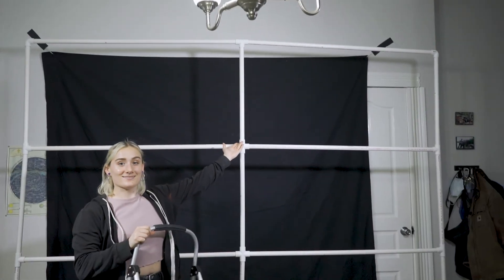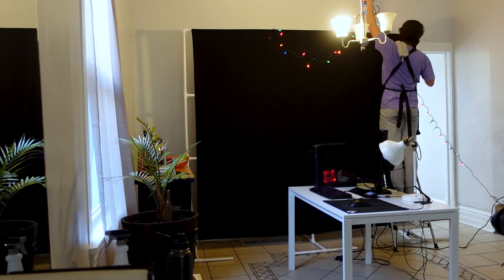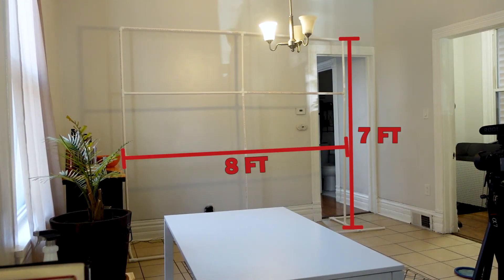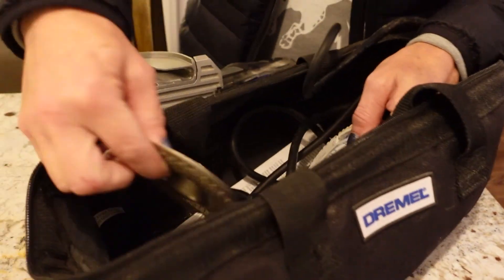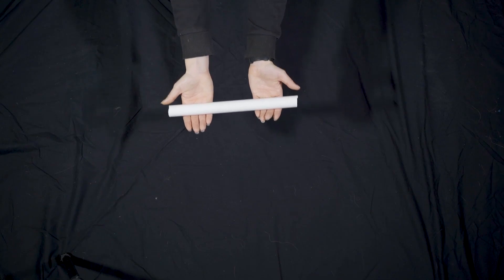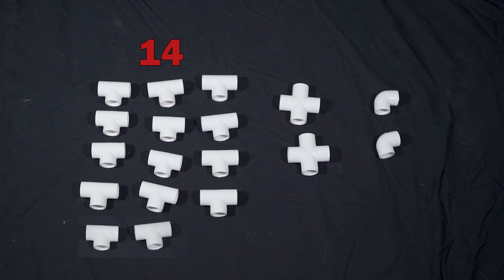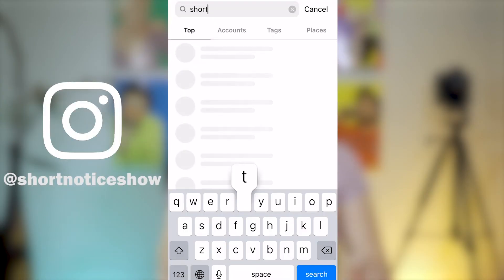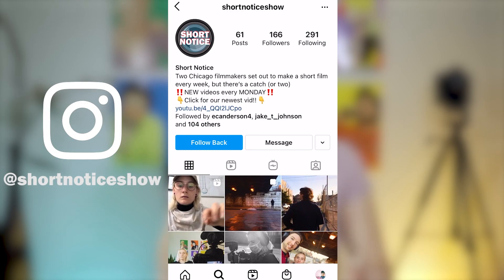DIY BACKDROP for YOUTUBE VIDEOS, Short Films, and Photography (Under $40!)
We're back again for another Tech Check, but this time, it's a little more hands on.

Learn how to construct your very own customizable back drop out of PVC. It's inexpensive, it's lightweight, and it's easy to transport. Transform your short films and Youtube videos!